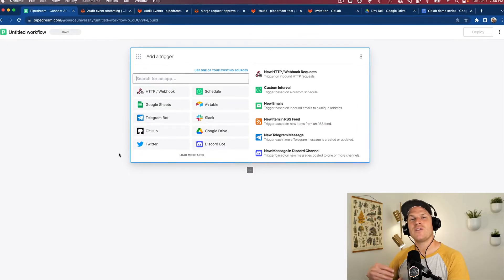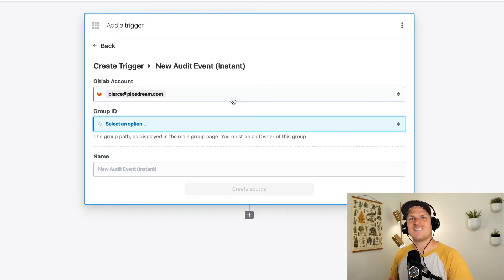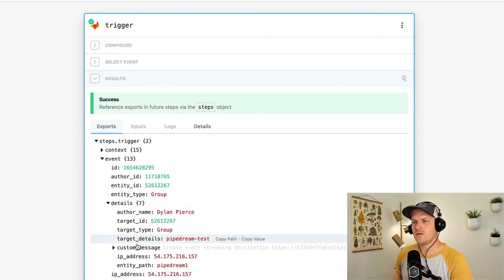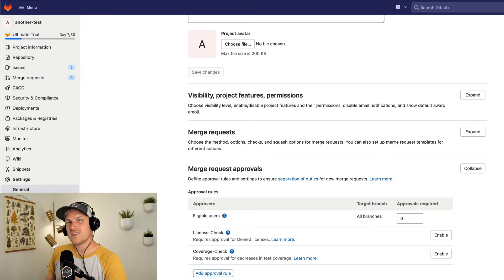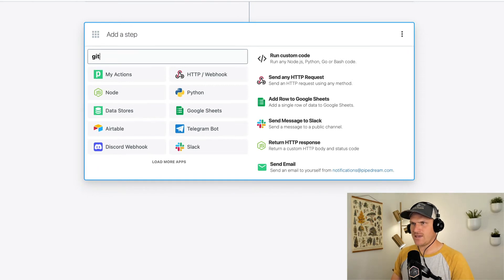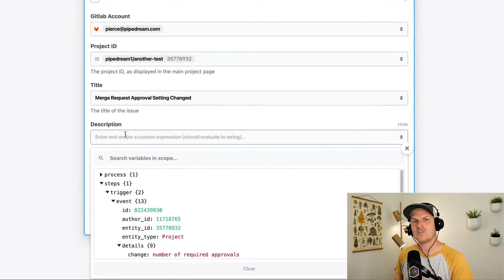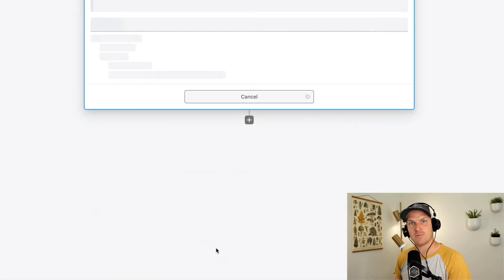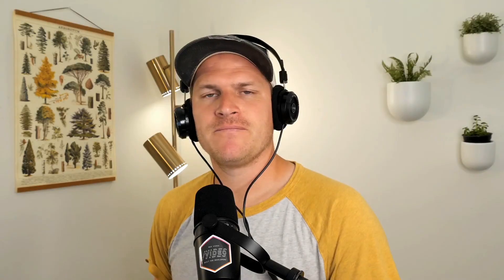Monitor project setting changes with the Gitlab Audit Events API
In this short video, we demonstrate the new Gitlab Audit Events API and how we can automate creating issues on our Gitlab projects on sensitive settings changes.

For example, you can automate the creation of a new issue whenever the number of approvals required to merge a Merge Request is changed.

In this short example, we'll show how you can leverage Pipedream to easily automate this task - without code!